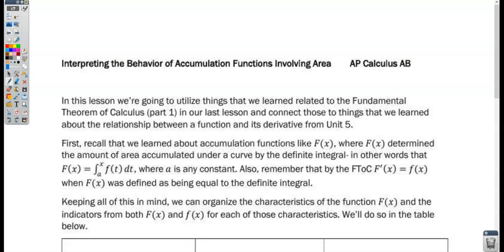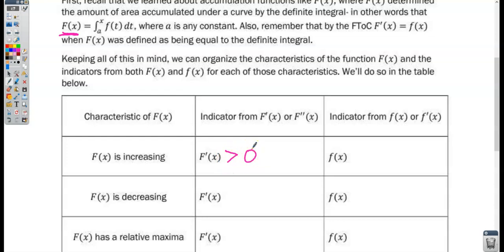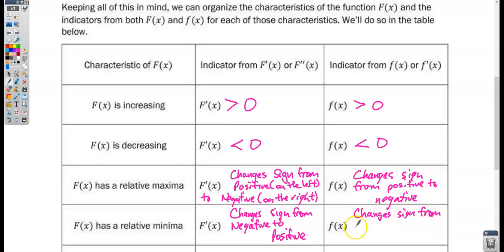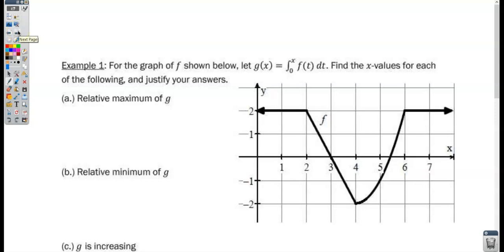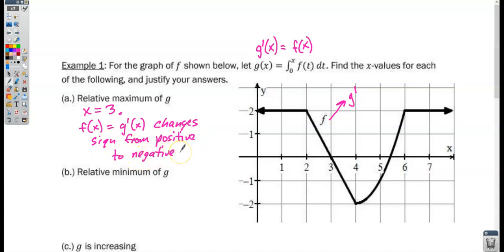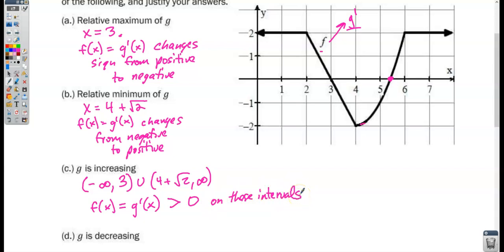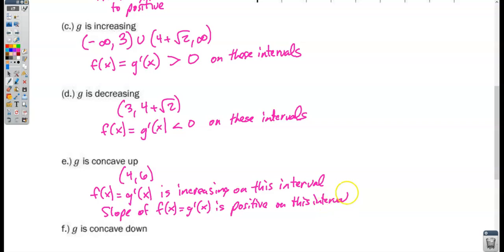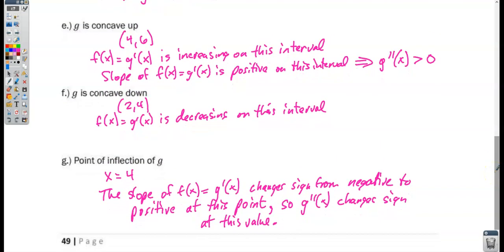Section 6-5 Video 1- Interpreting the Behavior of Accumulation Functions Involving Area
This video discusses concepts from Unit 6.5 of AP Calculus. It reinforces the relationship between an accumulation function and its derivative using the Fundamental Theorem of Calculus, and then works through a multi-part example of drawing conclusions about an accumulation function from a graph of its derivative.